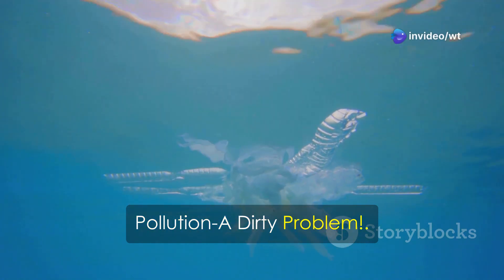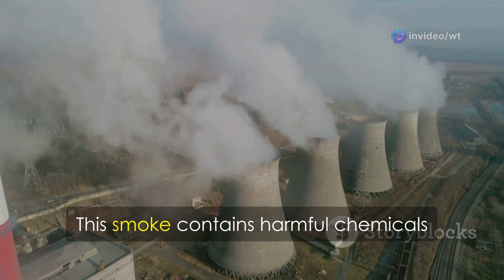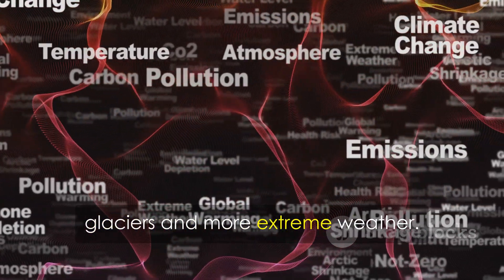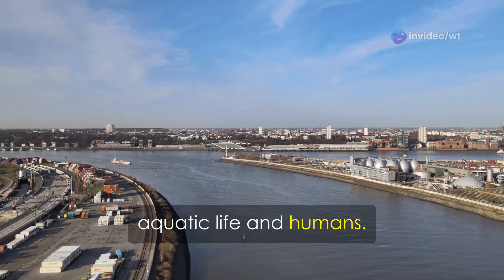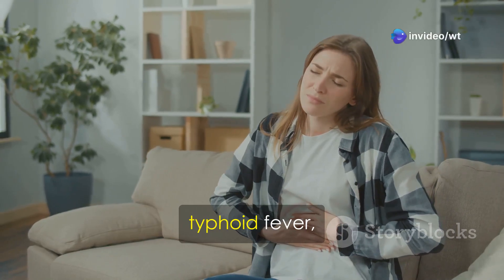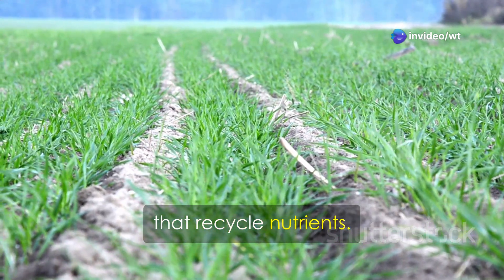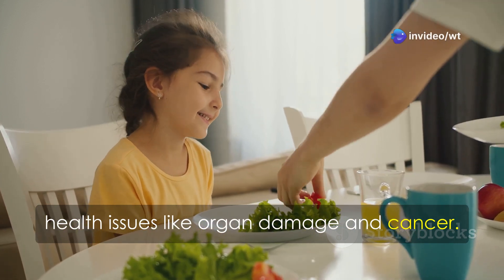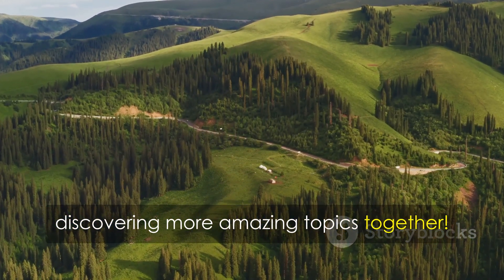Pollution | Learn About Pollution for Kids | Air, Water, Soil Pollution | Types, Causes, & Solutions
What is POLLUTION? | Types of POLLUTION | Air Pollution, Water Pollution, Soil Pollution  | Pollution Types, Causes, and Solutions | All About Pollution
Pollution: Types, Causes, and Solutions 🌱
Join us for an exciting educational journey as we explore the important topic of pollution! In this 7-minute video, kids will learn about the types of pollution: air, water, and soil, along with their causes and solutions. Discover how air pollution from cars and factories affects our health, how water pollution from oil spills harms aquatic life, and the dangers of soil pollution from chemicals. We'll also share practical tips on how each of us can help reduce pollution and protect our planet. Together, let’s make a difference for a cleaner, healthier Earth!
In this episode, we delve into the pressing issue of pollution, which continues to harm our planet and our health.
In this video, we cover:1️⃣ What is Pollution? A simple explanation of pollution and its effects on Earth.2️⃣ Types of Pollution:
* Air Pollution: Causes like smoke, harmful gases, and its role in global warming.
* Water Pollution: Contamination of water bodies by oil spills, industrial waste, and pesticides.
* Soil Pollution: How chemicals and industrial waste destroy fertile land.3️⃣ Effects of Pollution: On humans, wildlife, and ecosystems.4️⃣ Solutions to Control Pollution: Practical tips to reduce, reuse, recycle, and plant more trees to help the environment.
Outline:
00:00:00 Pollution!
00:00:21 Air Pollution
00:02:22 Water Pollution
00:04:59 Soil Pollution
00:06:54 Be a Pollution Solution Superhero!
🌟 Join us in taking a step toward a cleaner and greener future! Every small action counts.